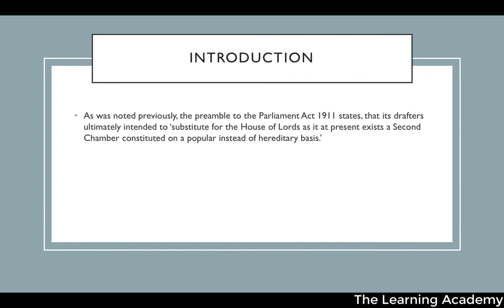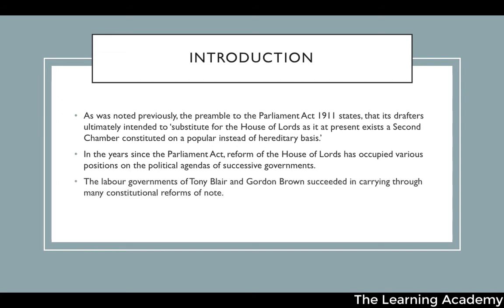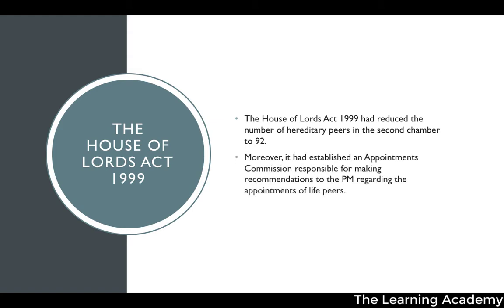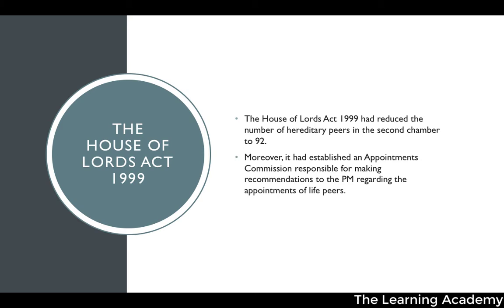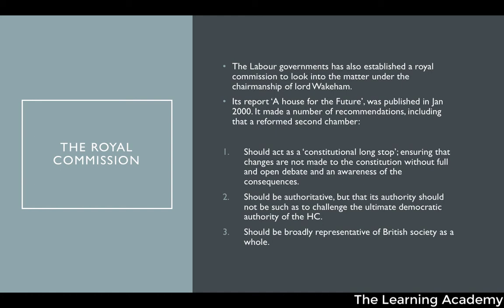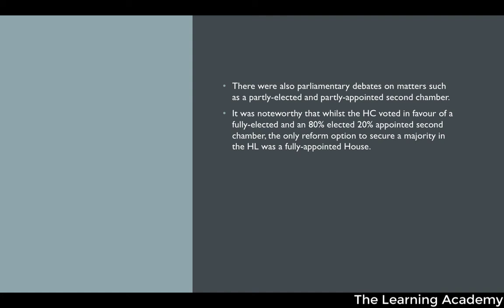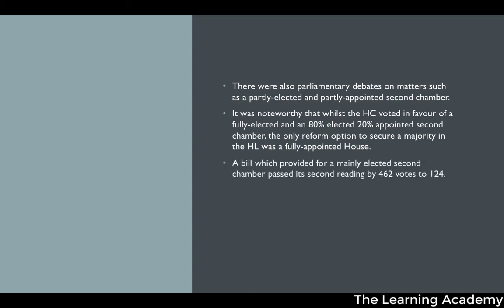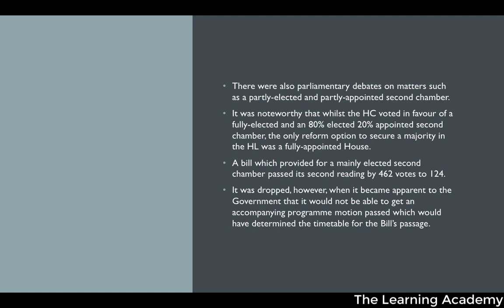Reform of the House of Lords - A level Politics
In this video, we shall be looking at how the upper chamber (The House of Lords) has been reformed in the last 100 years. The reform of the house of lords is important since it created a more democratic chamber. However, there is still a long way to go hence why some party manifesto's suggest abolishing the lords all together.